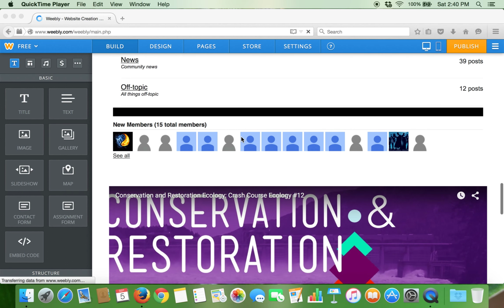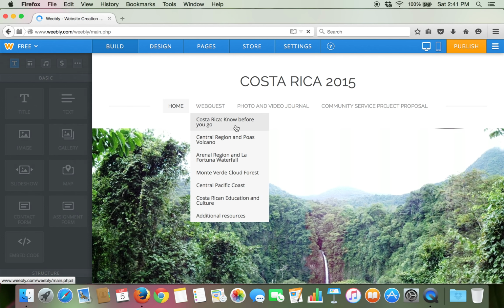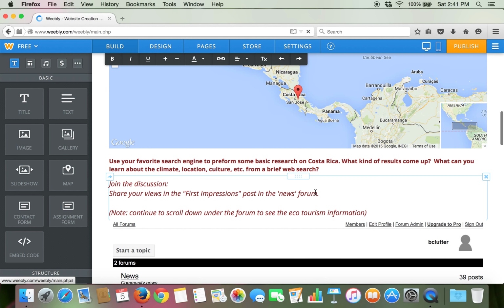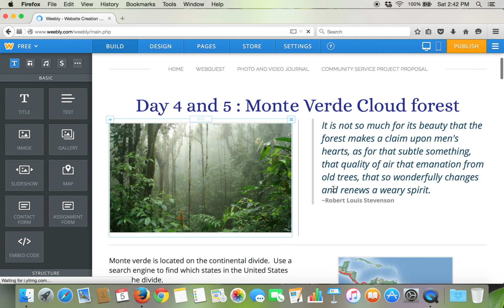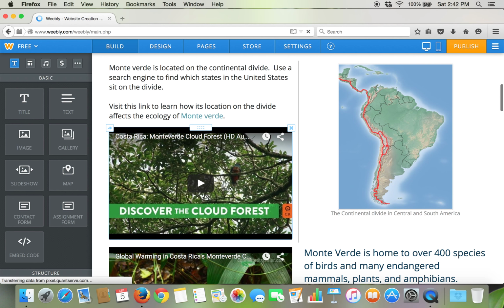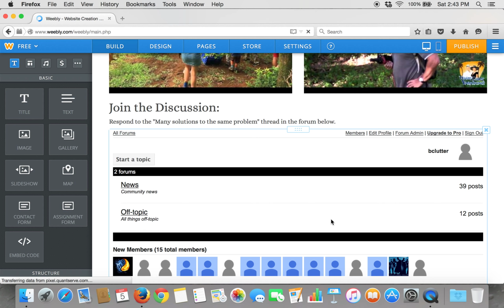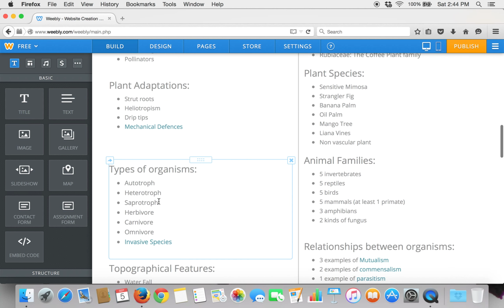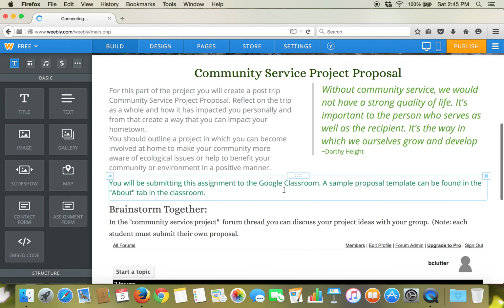2. Weebly Costa Rica Trip